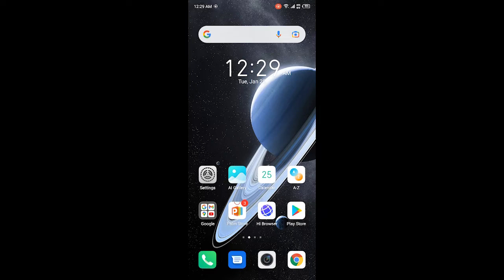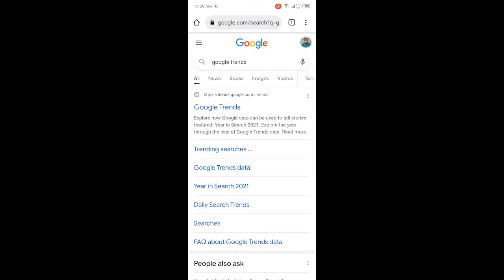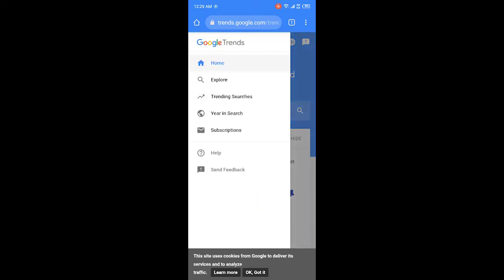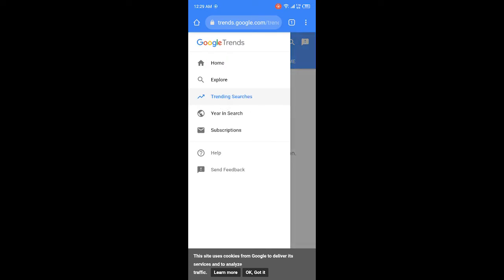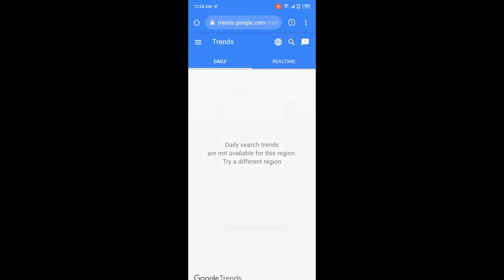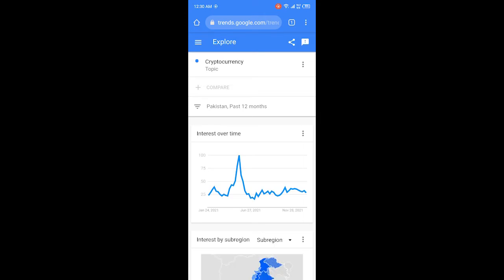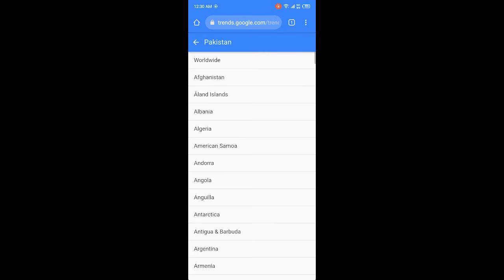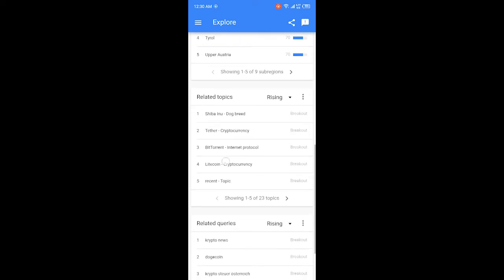How to find trending searches on google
In this video, I teach you how to find trending searches on google.